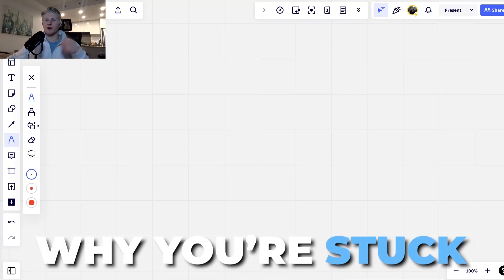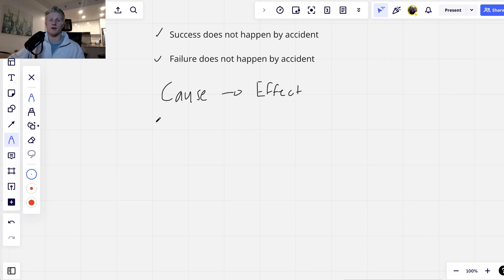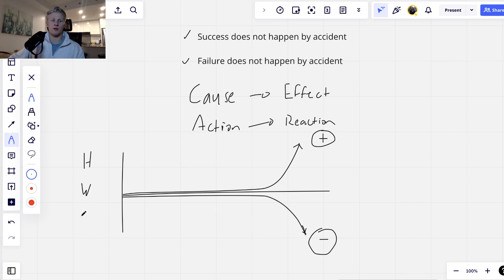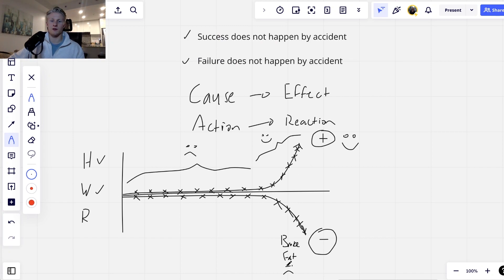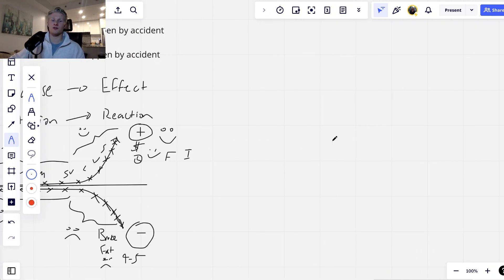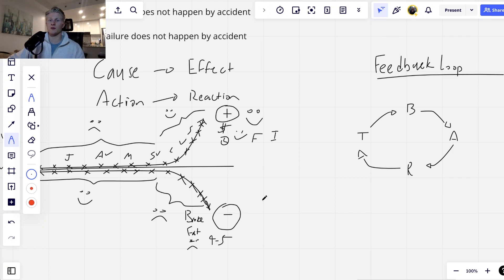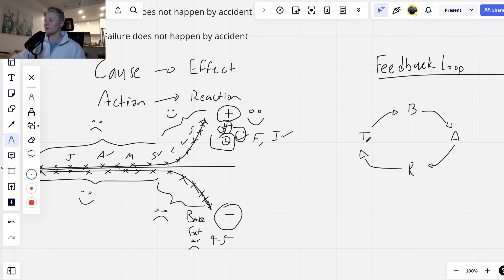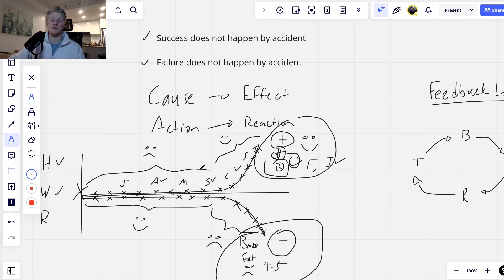Why Most Online Coaches get Stuck...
In today's video I talk about why most online coaches fail. If you're an online coach, you're good at what you do, and you know how to sell... then this is most likely the answer to your problems!

My consulting company, Summit Acquisition, is a very intensive, hands-on program designed to help you scale with consistency and predictability to go from an operator to an actual owner.

I've helped hundreds of coaches scale and sell millions online, I've sold over $1M of coaching myself, and have run insanely profitable ad campaigns turning $1 into $6 at scale.

I'm here to pull back the curtain and give you what everybody else is hiding. Let's make some money and scale your online coaching business today.

Book a 1-1 Call Directly With Me to See If I Can Help You Scale

Timestamps:
0:00 Intro
0:13 Why Most Online Coaches get Stuck
11:53 Outro